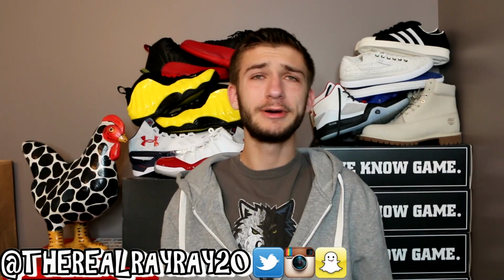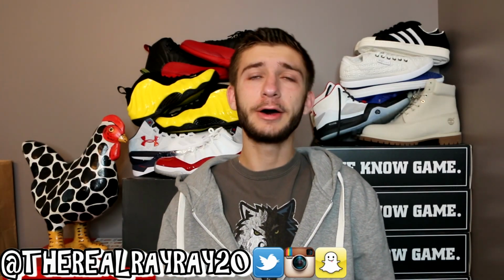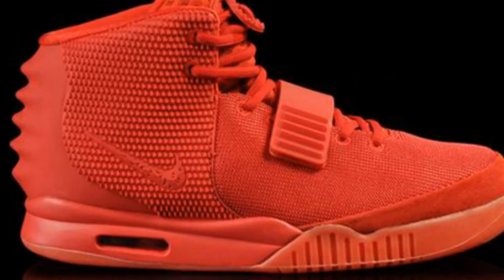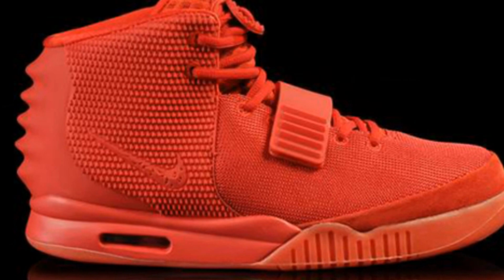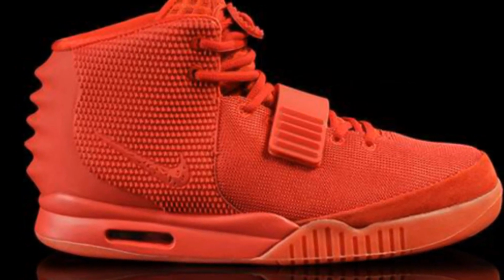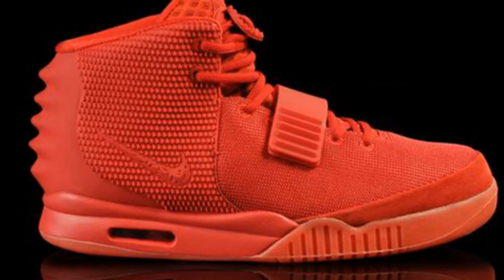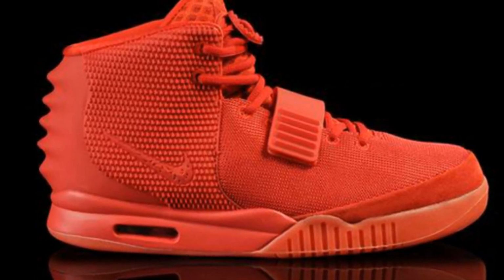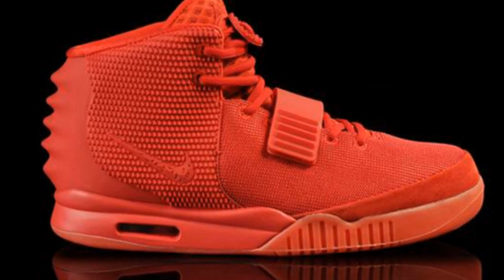TOP 10 MOST ICONIC SNEAKERS OF ALL TIME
A detailed list of the top 10 most iconic sneakers of all time!